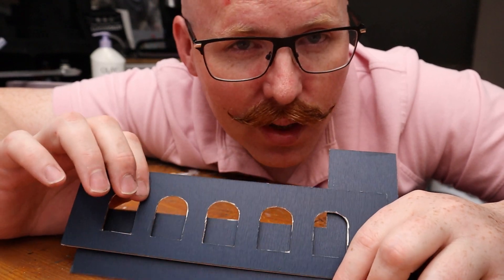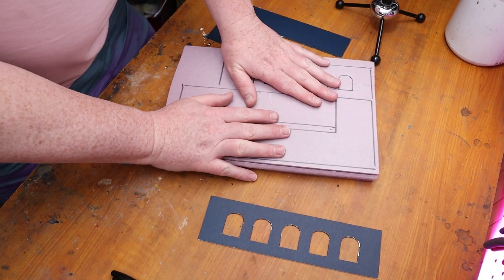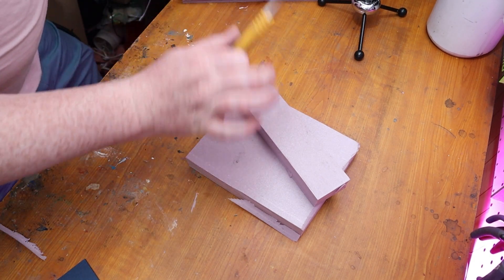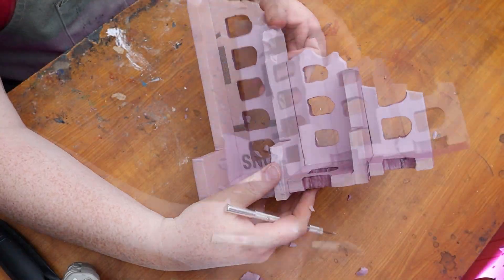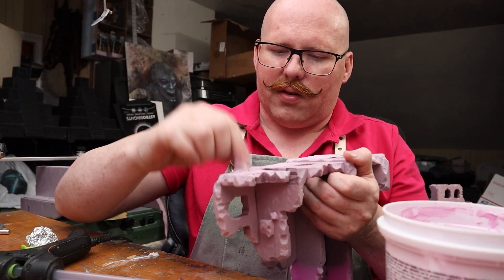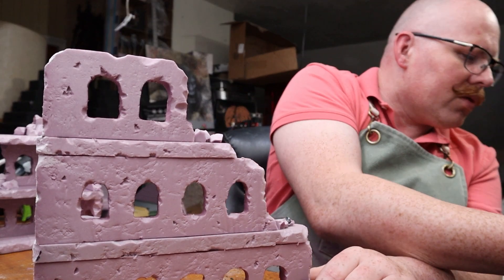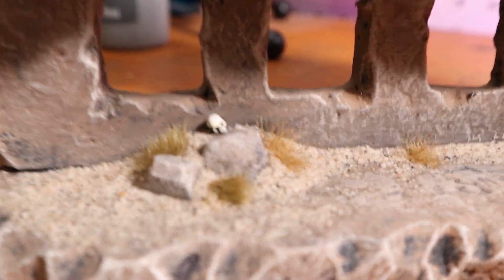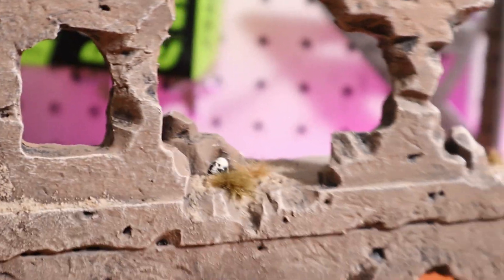Stunning 40k Ruins: 2 Templates, 1 Epic Build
Today, I'm going to show you how to make stunning, versatile 40K ruins using just two simple templates. These L-shaped ruins can add a new dimension to your Warhammer 40K gaming environment.

In this tutorial, we'll start with the basics, cutting out our templates and assembling our ruins. I'll then guide you through adding some eye-catching details that will bring these structures to life on your tabletop.

But that's not all! I'll also be sharing my tips and techniques for painting your ruins to give them that battle-hardened look. And if you stick around to the end, I have a special extra-detailed version to show you. This will give you an idea of just how far you can take this project if you really want your gaming terrain to stand out.

So, whether you're an experienced terrain builder or just getting started, this video has something for you. Let's get crafting and elevate your 40K games to the next level!

Bulk Chip Brushes
Hot Wire Tool

I WILL BE SELLING THESE RUINS ON MY ETSY SHOP SOON, CHECK THAT OUT HERE: I will be selling these ruins soon in my Etsy shop, which you can